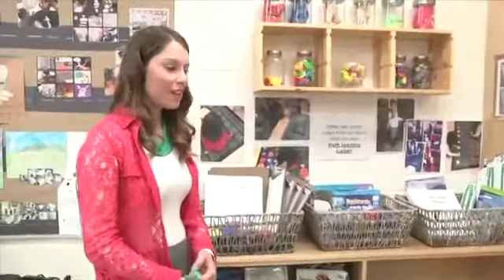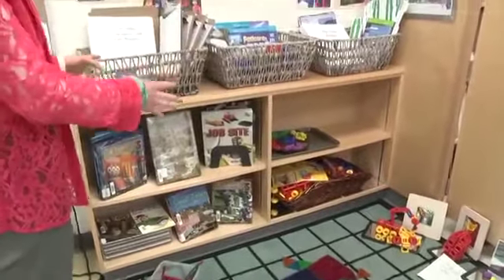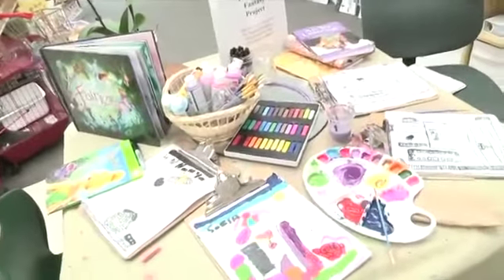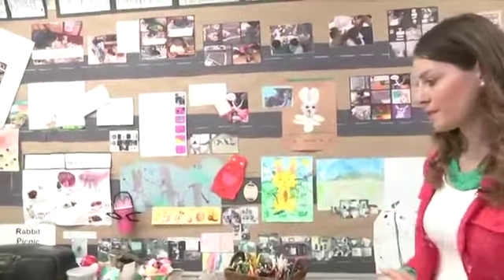Welcome to the Classroom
In May of 2013, ETFO (The Elementary Teacher's Federation of Ontario) visited our classroom at Bond Lake P.S. to videotape some of our learning. From this work, a new website was created for Teachers and Early Childhood Educators entitled, "Professional Learning in the Early Years: Classroom Tours" etfopley.ca